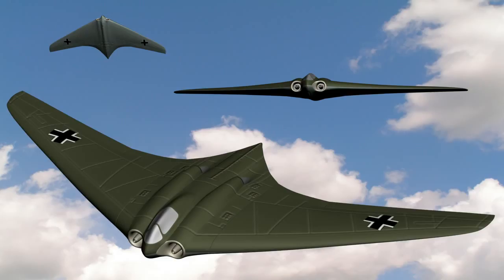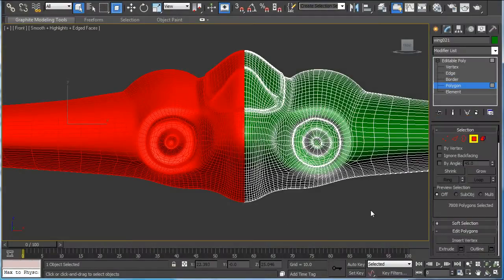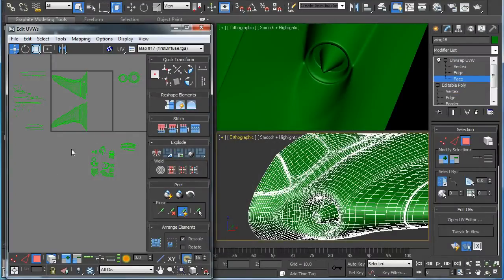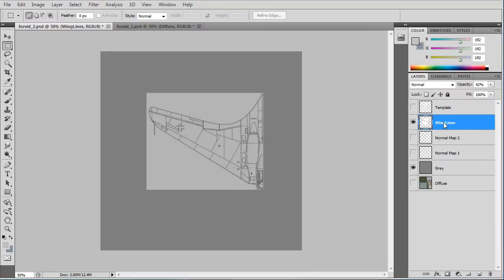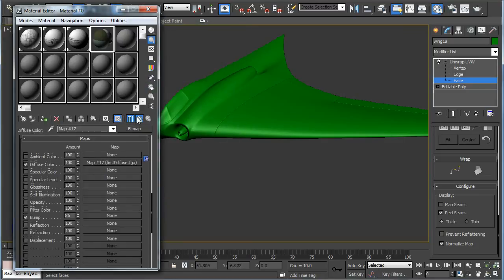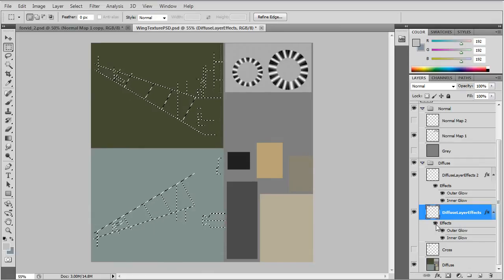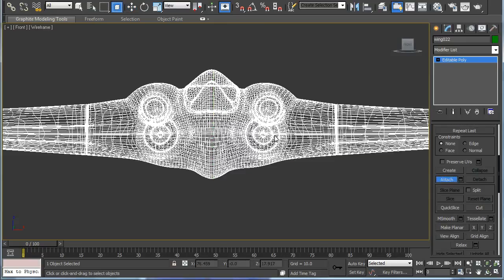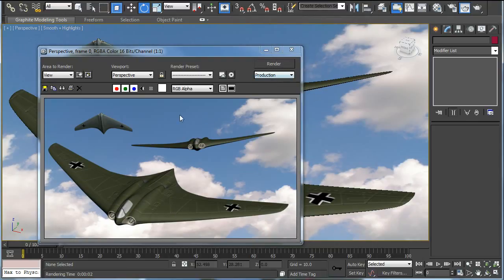3ds Max tutorial Part 2: Texture Map the Flying Wing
Use the Unwrap UVW modifier to lay out the surface areas of the model. Then render the layout to a PNG template to use in your paint program.

The Texture maps include:

Diffuse Map (the base color map)

Normal Map (adds more 3D detail to the model)

Specular Map (adds reflection to parts of the model)

This will bring the model visually to life.

Finally, we will Render a scene of the Flying Wing with a cloudy sky background